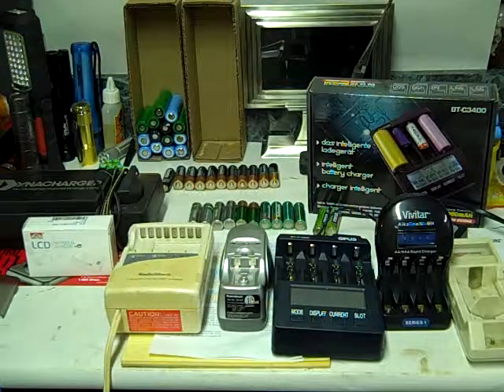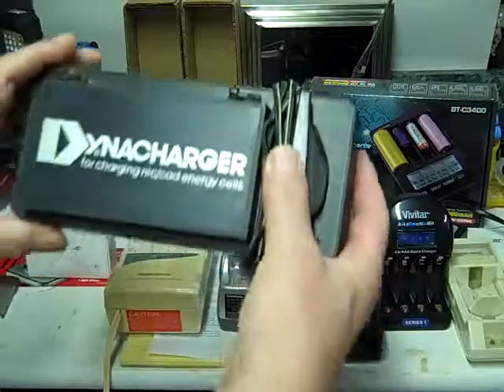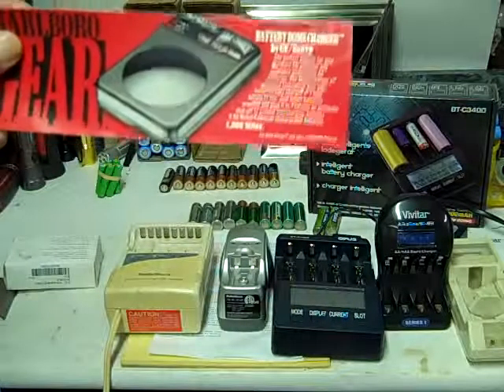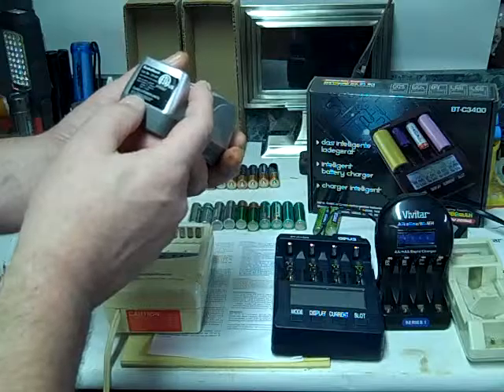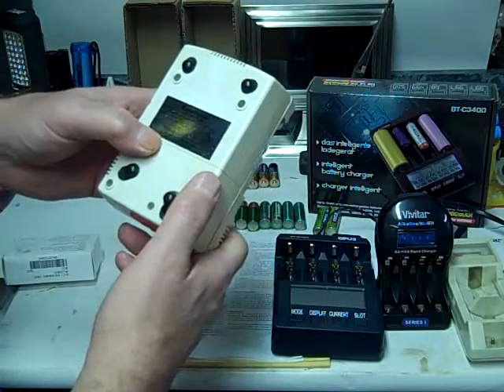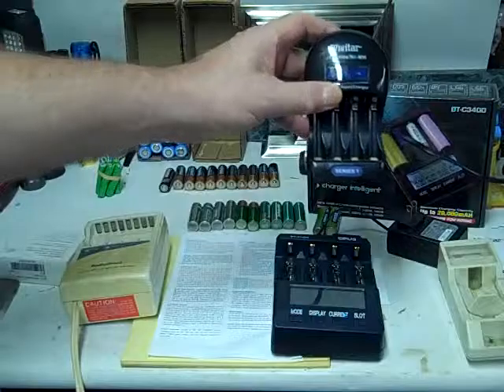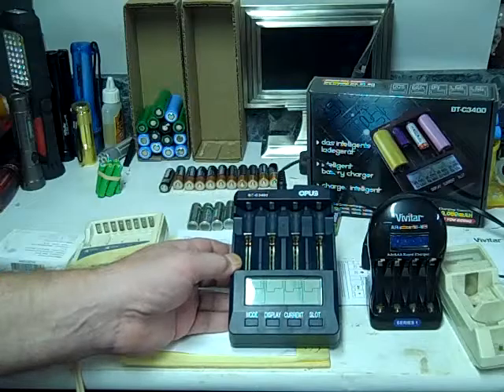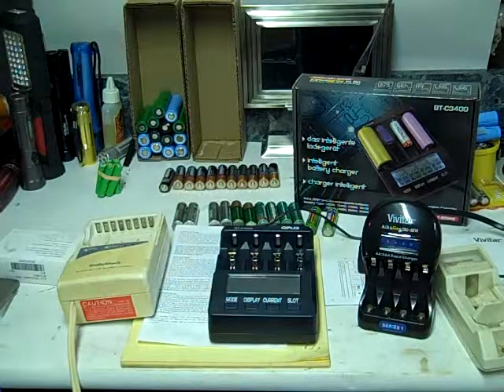Battery Chargers for Dummies -Smart Battery Chargers Explained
In this video I explain the different types of battery chargers I own and use regularly. Including some pretty old ones I don't use anymore.
Nickel Cadmium and Nickel Metal Hydride batteries, Lithium Ion Cells I took out of a laptop to use in my led flashlights.
AA, AAA, 9 volt, 18650, opus bt-c3400, btc3400, 18650, 26650, 25500, rcr-123a, 14650, 26500, 17340 batteries are charged with the Opus Smart Charger.

Special Thanks for these videos and users:

What you need to know about battery chargers part 3
What you need to know about battery chargers part 1
Making a bad 12 volt battery good again for under 5 dollars
Schumacher 'ol Skool Battery Charger & Car Starter
Battery Care and Maintenance Tips -EricTheCarGuy
12 volt battery charger repair.
Battery Chargers For All Needs - Advance Auto Parts
Diy Battery Charger Repair (Thermal Breaker fix)
Identify and test Diodes
Automotive Battery Chargers - Jay Leno's Garage
HARBOR FREIGHT battery charger repair
Sears Old Car Battery Charger Demo
12 Volt Battery Charging Procedure
How to PROPERLY Recover and Recondition a Sulfated Battery
Best Way To Charge A Dead Car Battery - how to hook up in this video
Schumacher Battery Charger Repaired
CTEK - The Smartest Battery Chargers in the World
battery charger rectifier test and repair 1:2
Installing 4kW/Hr battery bank with 800W 120V Inverter and Trickle Charger from Tactical Woodgas
How It Failed: Schumacher XCS15 6-12V 15A battery charger
redicety12
syyenergy7
EricTheCarGuy
Wallabydam
Advance Auto Parts
electricretrotech
ESRepair .
Jay Leno's Garage
nisw1918
Actual Videos
ebiweb2011
knurlgnar24
handy man
gunskniveswatches
CTEKBatteryChargers
automaticrepair
Tactical WoodGas
Rinoa Super-Genius